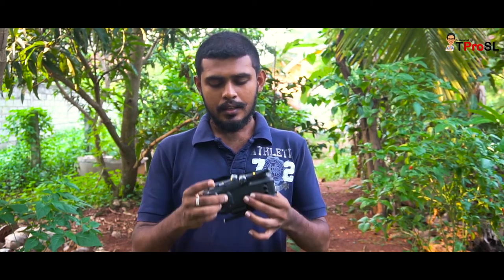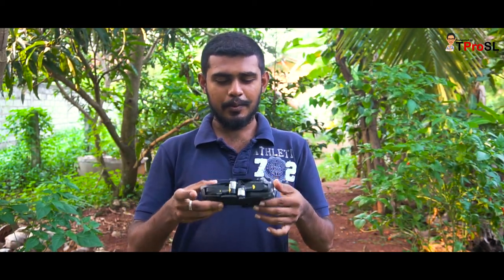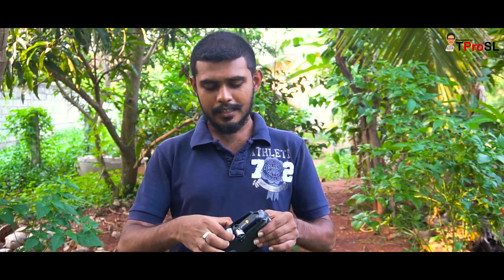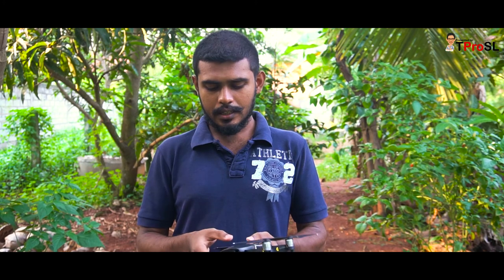Crash My New Dji Drone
when the drone crash and what we must to  doing

New work is short .
Join our TProSL channel to join

Follow the TProSL YouTube channel on the TProSL Facebook page.

Let me meet you soon.